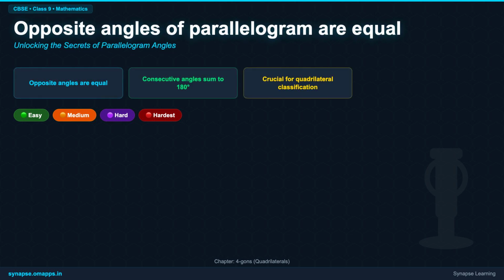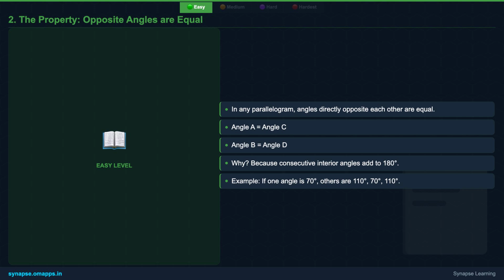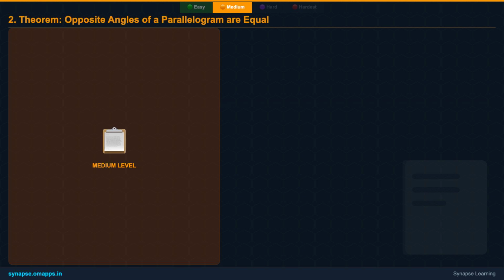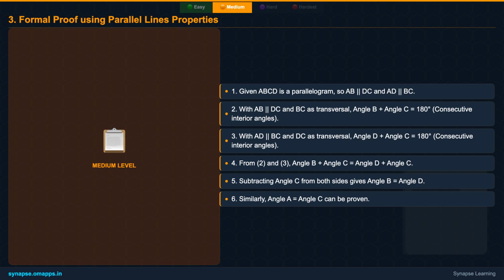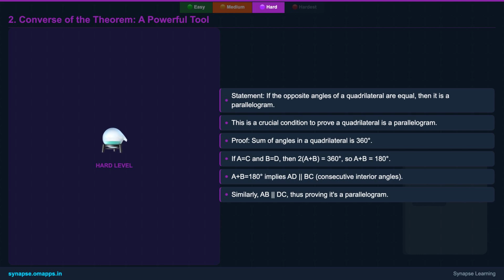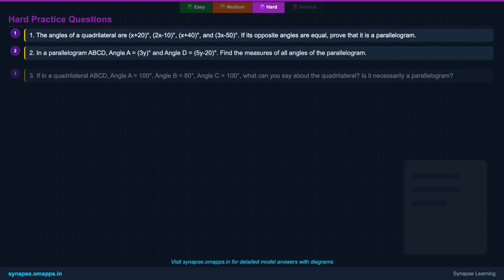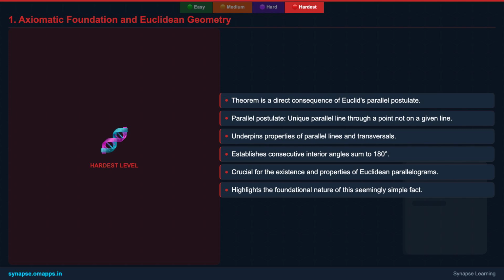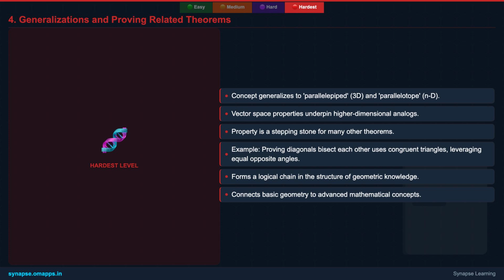Opposite angles of parallelogram are equal | CBSE Class 9 Mathematics | Synapse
📚 Opposite angles of parallelogram are equal
CBSE | Class 9 | Mathematics
Chapter: 4-gons (Quadrilaterals)

  • Consecutive angles sum to 180°
  • Crucial for quadrilateral classification

• All subjects: Biology, Chemistry, Physics, Maths
• All boards: CBSE, ICSE, JEE Main, JEE Advanced, NEET
• All classes: 9, 10, 11, 12

📌 CHAPTERS IN THIS VIDEO:
00:00 Introduction & Overview
0:31  🟢 Easy Level
2:21  🟠 Medium Level
5:09  🟣 Hard Level
8:04  🔴 Hardest Level
12:09  🎓 Subscribe & Explore